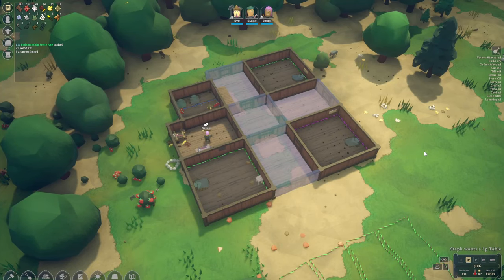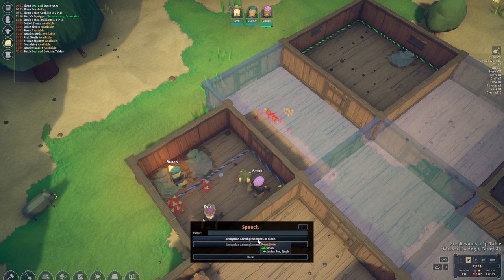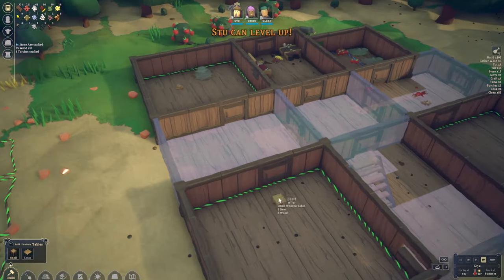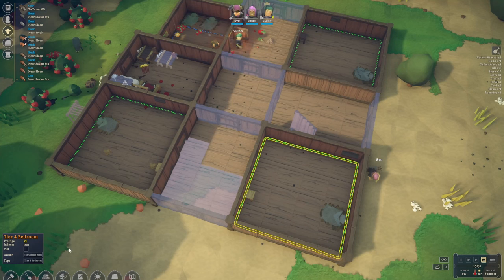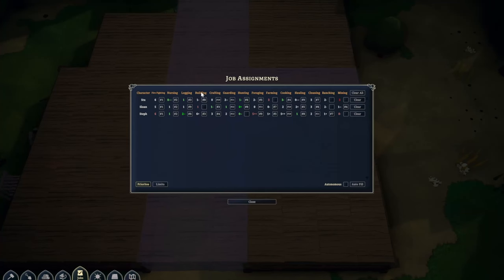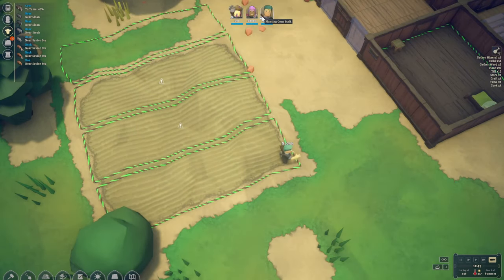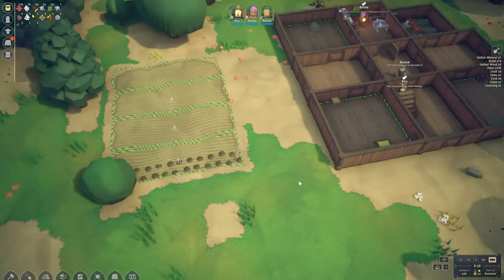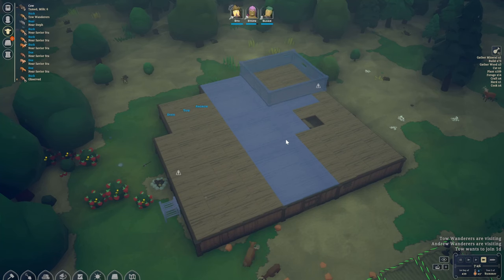NOBLE FATES | Nobody Wants Our Friendship | E02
Noble Fates - Another promising colony building/survival game that has some elements similar to rimworld & going medieval.

A 3D Fantasy Kingdom Sim driven by intelligent characters with a rich simulation of opinions and memories. Build, Craft, Farm, Mine, Hunt, Defend, and more! Command from the sky or take control in third person as your story goes where the people, your actions, and their reactions take it.